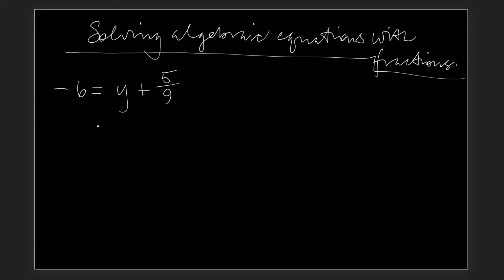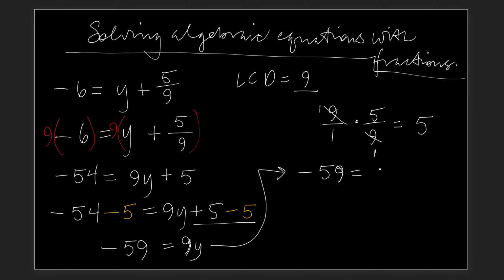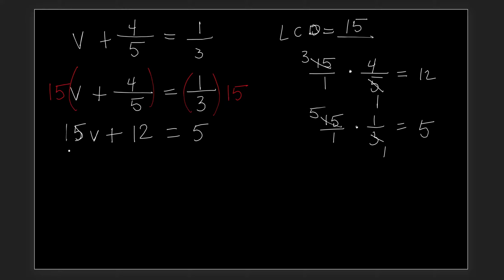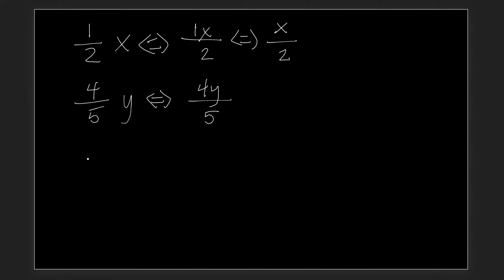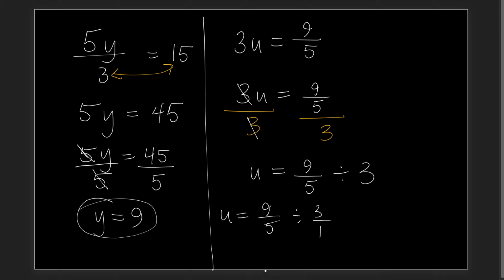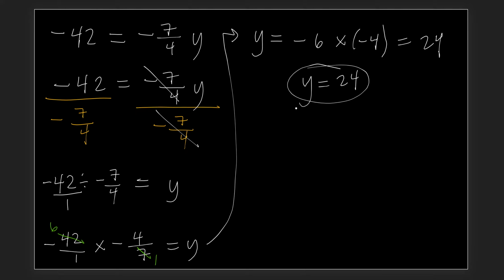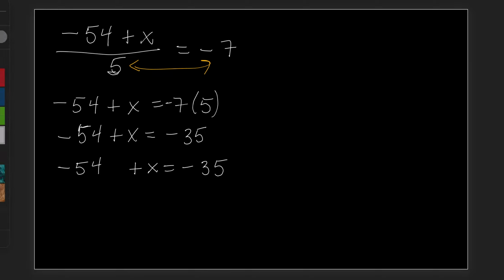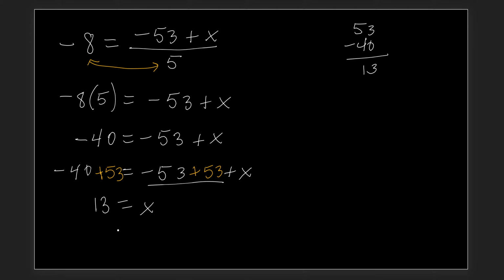Solving Rational Equations Part 1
I explain how to solve equations that have fractions in them.